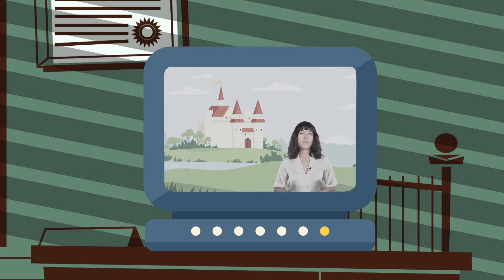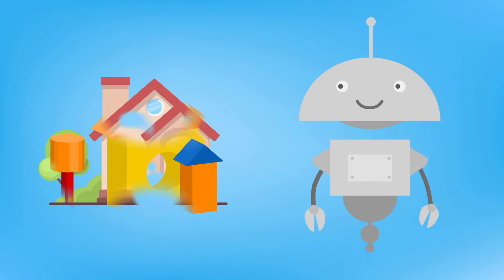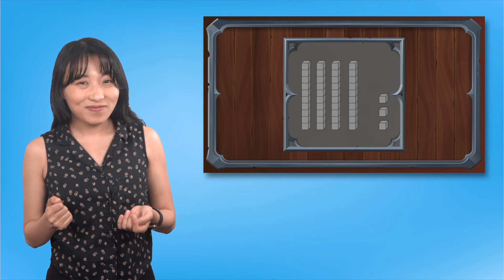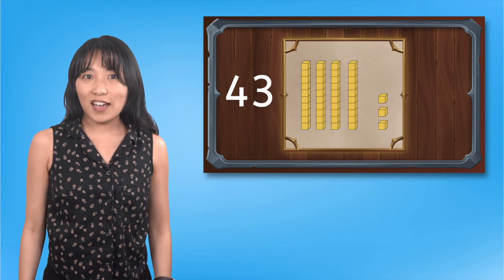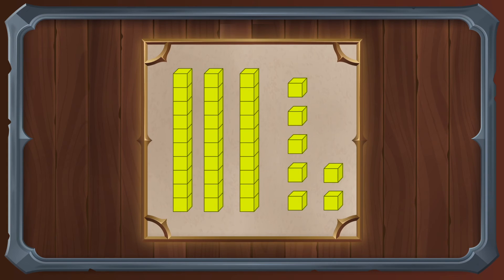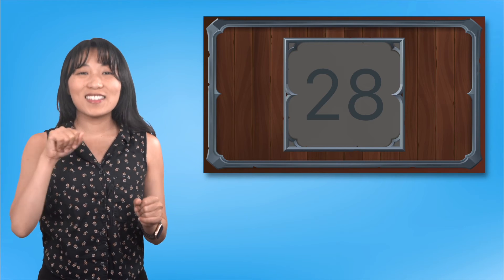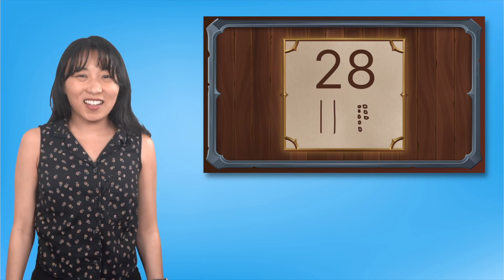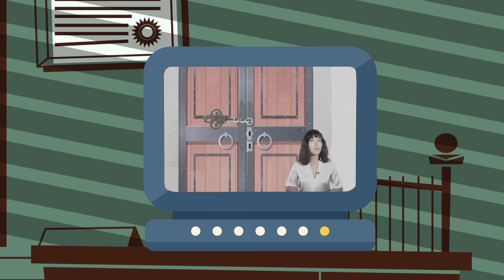Place Value to 50 - Base Ten Practice for Kindergarten Math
In this kindergarten math lesson, students will identify and represent numbers to 50 using base ten blocks. This lesson is from Miacademy’s Math: Level A course.